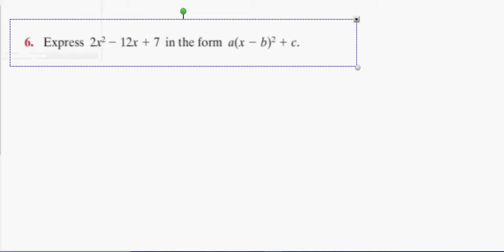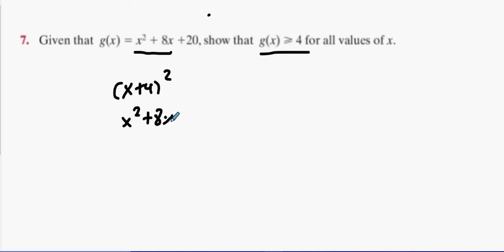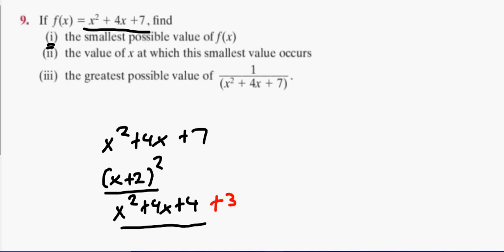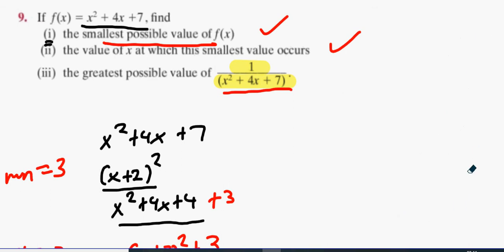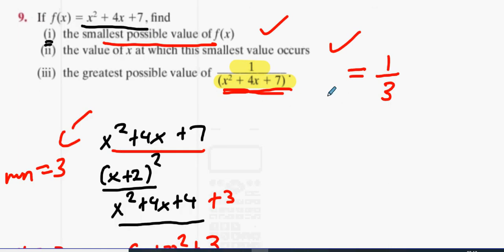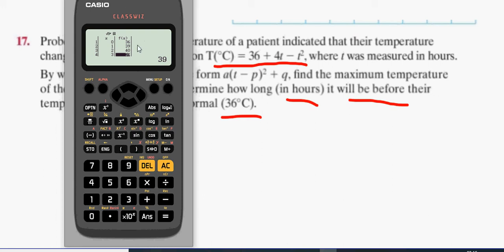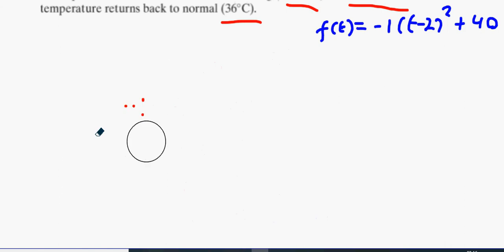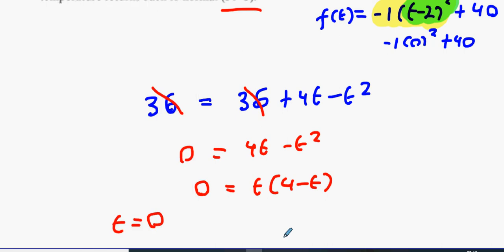5hons 2 6 q6q7q9q17